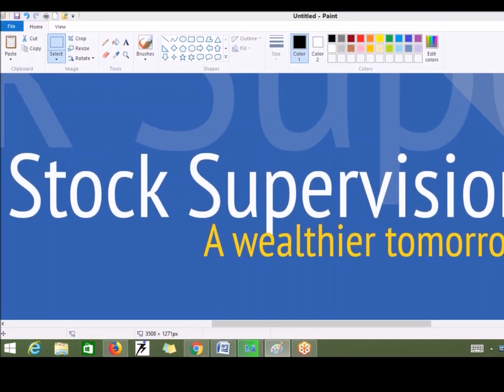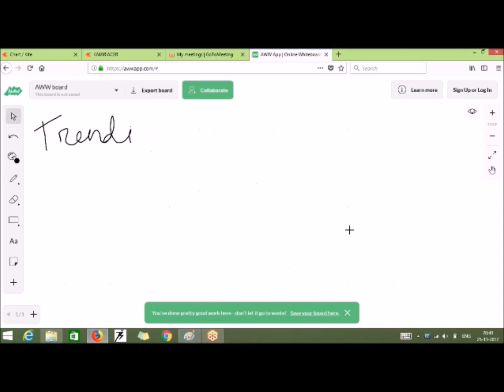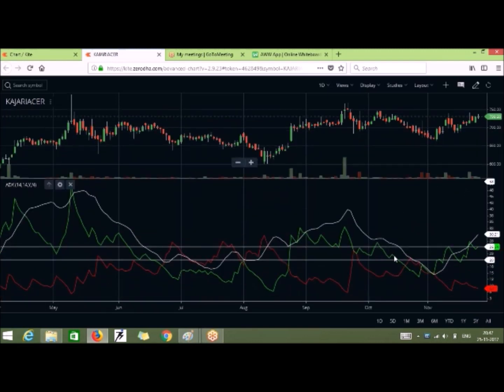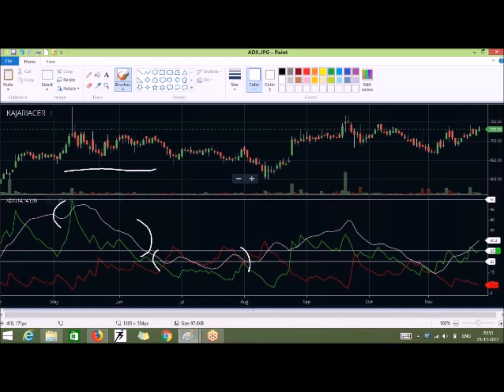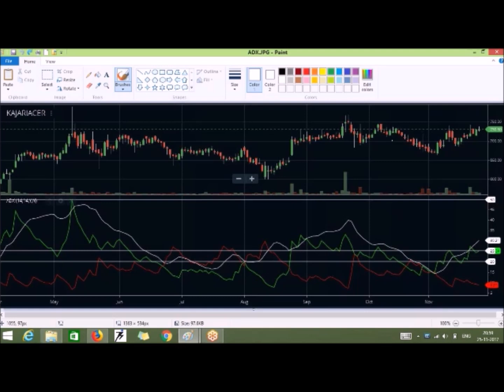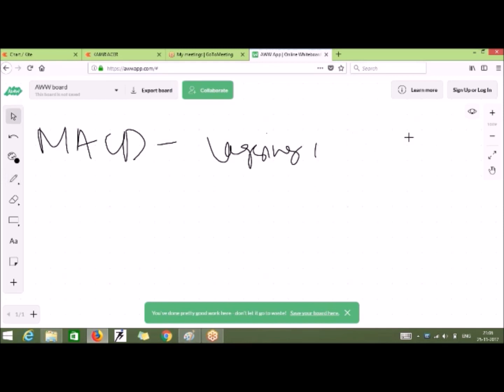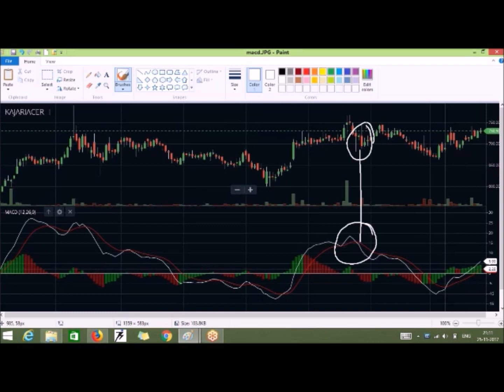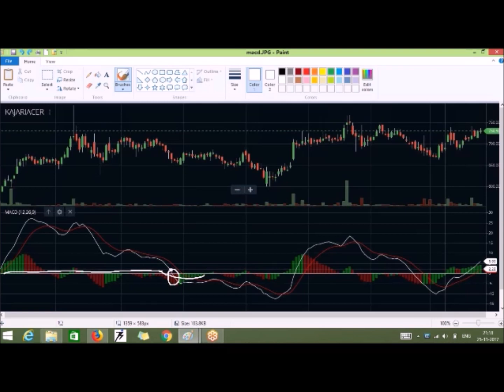INDICATORS ADX & MACD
This Technical INDICATOR session tells you the RIGHT strategies of using ADX & MACD